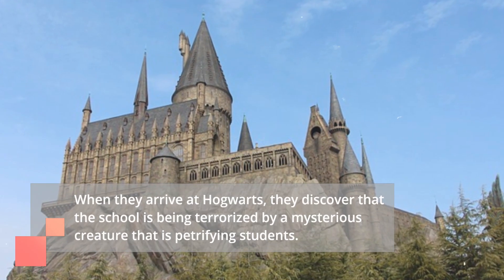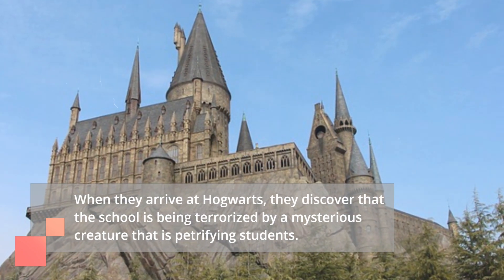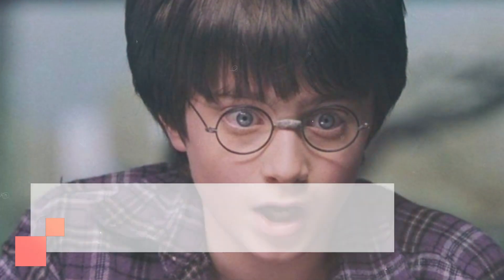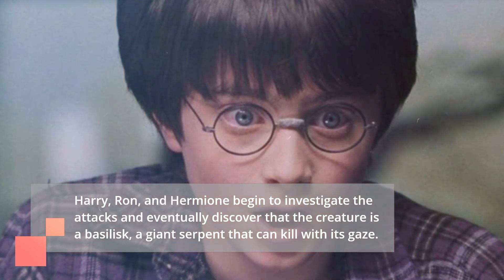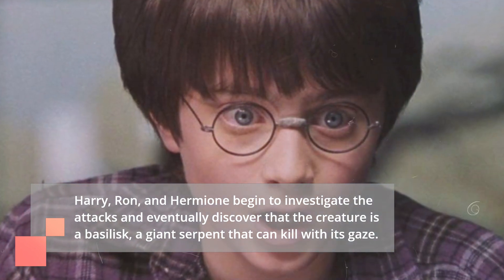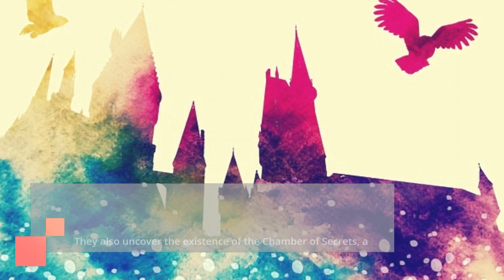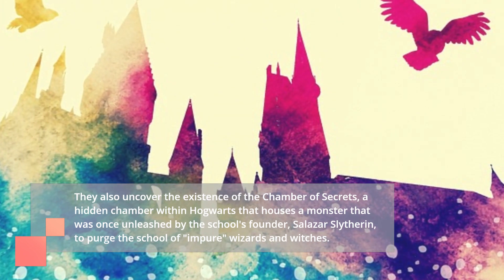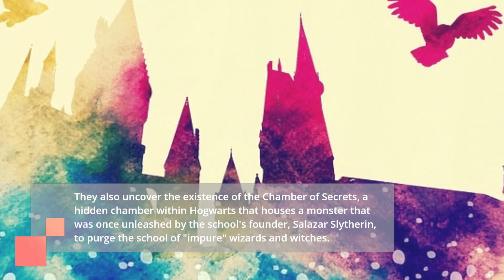Harry Potter and the Chamber of Secrets: Theories and Story Explained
Join us on a journey back to the wizarding world of Harry Potter in this video exploring the second movie in the series, "Harry Potter and the Chamber of Secrets". We delve into the story of the movie, including Harry's return to Hogwarts School of Witchcraft and Wizardry, the mysterious attacks happening within the school, and the revelation of the dark secrets hidden within the Chamber of Secrets. But that's not all - we also explore some of the most fascinating theories surrounding the movie, from the identity of the Heir of Slytherin to the true nature of Tom Riddle's diary. Join us as we uncover the secrets of "Harry Potter and the Chamber of Secrets" and dive deeper into the magical world of Harry Potter.